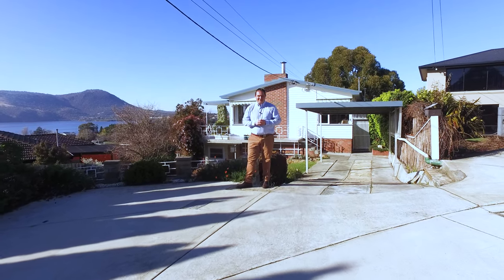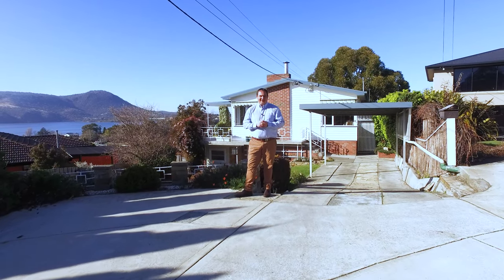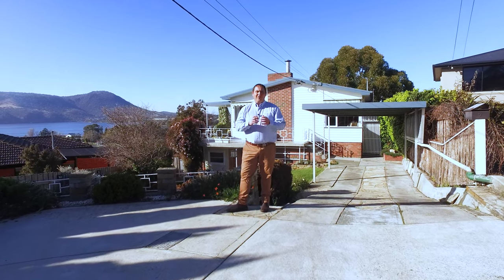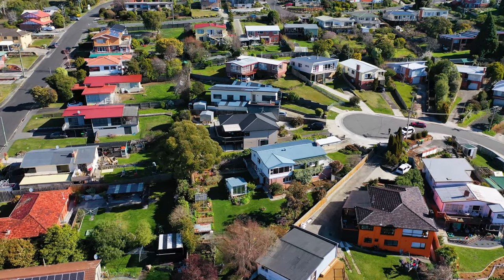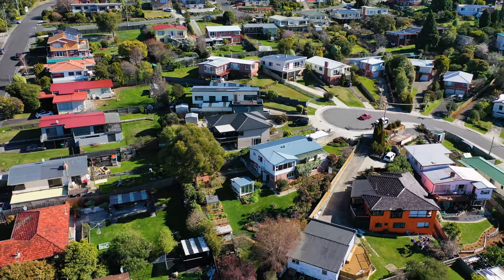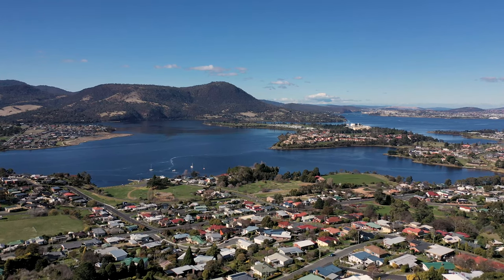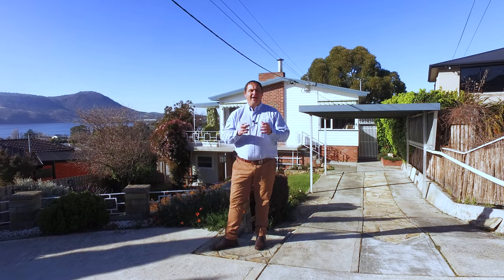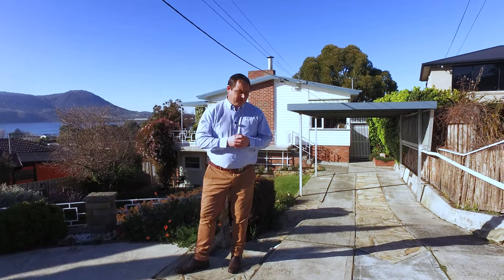7 Laverack Court Austins Ferry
7 Laverack Court in Austins Ferry Tasmania is situated in a quiet cul de sac that boasts stunning water views and plenty of natural light. This property has much to offer, with three bedrooms and a recently renovated bathroom upstairs, and a fully self-contained one-bedroom unit downstairs. The property has multiple secure parking spots and is also fully fenced, making it a safe haven for you and your family.

The front and backyard are immaculate, with established vegetable gardens and fruit trees, a chicken shed and run, a greenhouse, and multiple areas to sit down, relax, and take in the incredible water views. This makes it a perfect place to call home for those who love to have a garden and enjoy the outdoors.

Upstairs comprises three bedrooms and two living areas, kitchen and bathroom.  The sun-filled living spaces capture the best of the river views, with the kitchen separating the dining room and lounge. The bedrooms are newly carpeted, all containing built-ins. The newly renovated bathroom, has a large walk-in shower. The home is kept warm with a reverse-cycle heat pump as well as an open fireplace to create atmosphere. Tassie Oak floors, and original mid-century features in the living spaces add to the appeal of this home.

Downstairs, the self-contained unit with its own private entrance comprises of a main living space with kitchen, a large bedroom and newly renovated ensuite bathroom. The unit has direct access to the garden at the rear. The unit has been successfully run as an AirBnB, with guests enjoying the location close to MONA, privacy and garden surroundings. It would also suit an extended family, or leased out to generate a second income.

Downstairs you will also find two large storage/workshop rooms, with laundry connections. There is a separate laundry/toilet outbuilding in the back garden, which could also be transformed into a garden sun room.

This property is a gem that offers an incredible package of natural light, amazing water views, ample parking, and a self-contained unit that can generate income. The established vegetable gardens, chicken shed and run, greenhouse, and multiple areas to relax in the front and backyard make this property a must-see for anyone looking for a beautiful home in Austins Ferry, Tasmania.